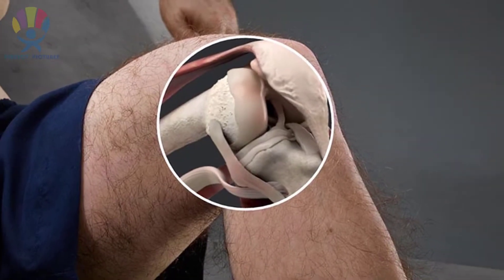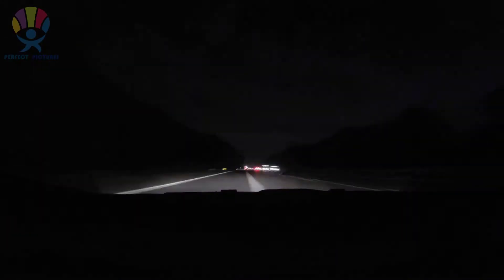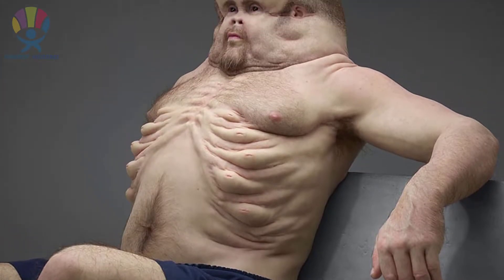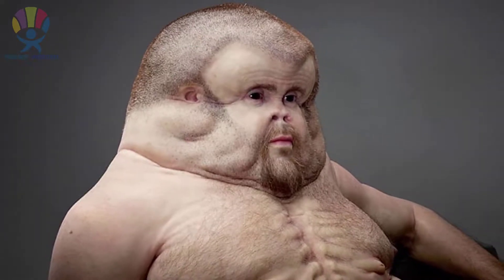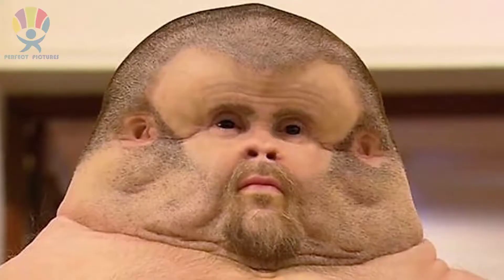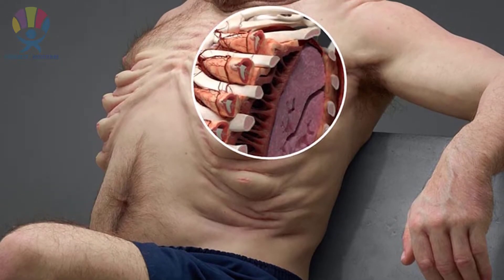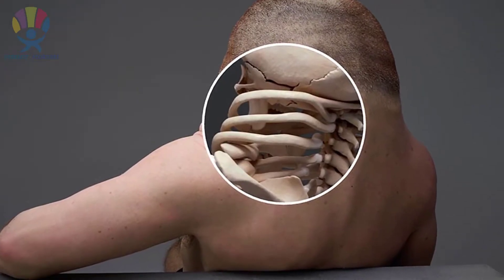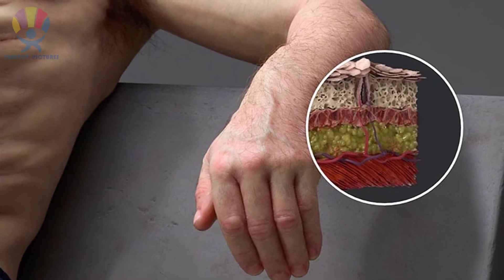Meet Graham- The Only Man Who Can Survive a Car Crash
We are suggested to slow down and keep normal speed when we are behind the wheels. If we lose our control and speed up, our life is more prone to accidents. But with that said, Transport Accident Commission (TAC) of Australia has introduced a road safety campaign with a man who looks unusual. You should believe that he is a human but his body was modified by a surgeon and a road safety engineer to survive car crashes.

His body shape and look give a clear understanding of what our body part suffer the most in accidents. He doesn’t have a neck, his face is fleshy and flat and there are so many nipples as a natural set of air bags to protect his ribs. If you don’t have a body like Graham, you must be careful and think about slowing down when you are driving.

This is Graham- the only man who can survive a car crash. To remain safe in car accidents, you need to have a body like Graham otherwise think about slowing down when you are behind the wheels.

● COPYRIGHT ANNOUNCEMENT ●
➽ If any part of the contents of this channel is that your property (as a musician, label, , image distributor or artist), please send me a personal message and your content will be removed within 24 hours. PLEASE DO NOT FLAG THE CHANNEL !